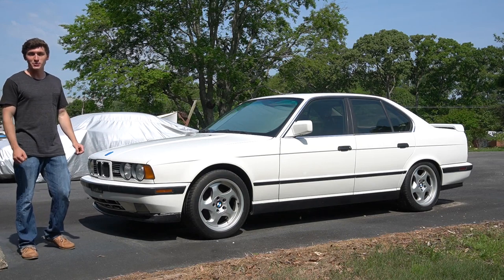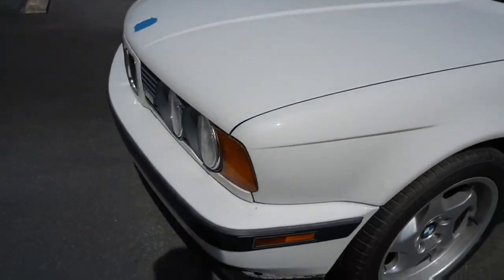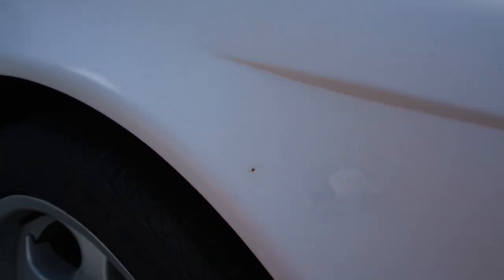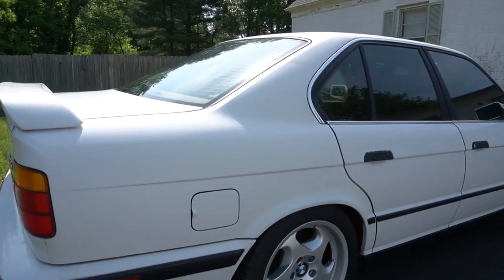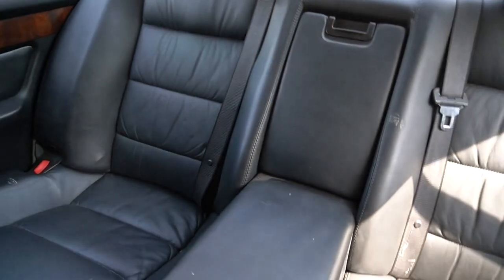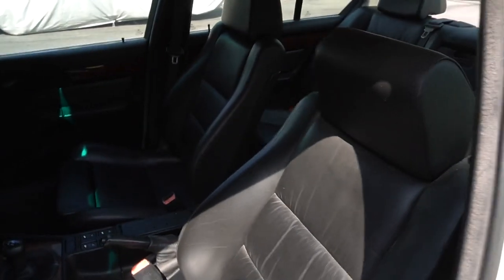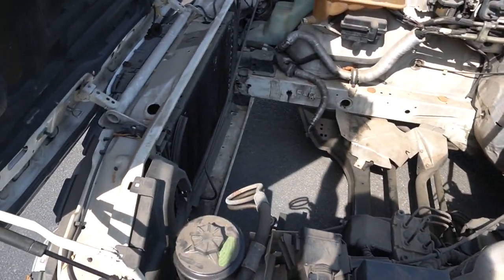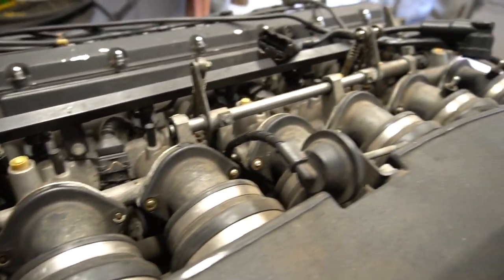I BOUGHT MY DREAM E34 M5 and I'm Going To Fix It! | E34 M5 Project Introduction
The stars aligned and I was able to buy my dream car, something I thought would remain out of reach for years. It's not exactly ready to hit the road yet though...

Music: HOME - "Resonance but it's in 8_8 and it's beats 6 4 6 4" by Resonance Hub